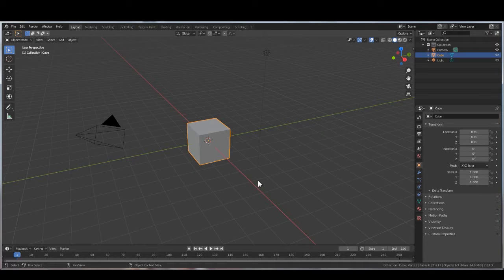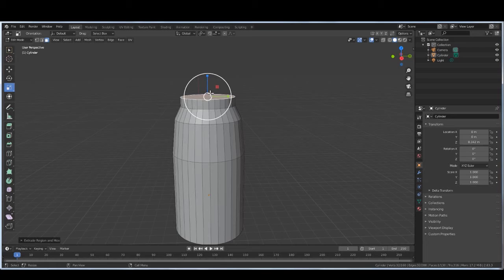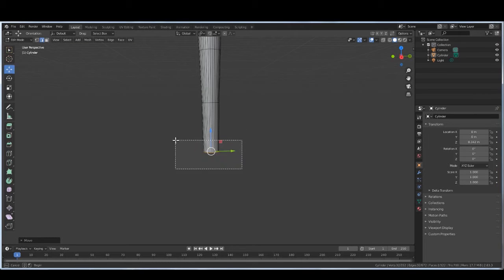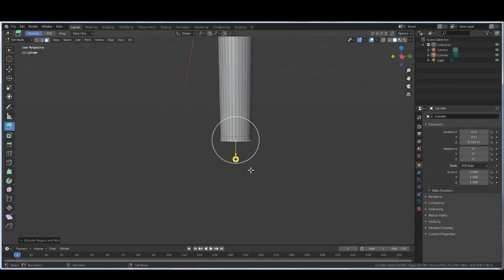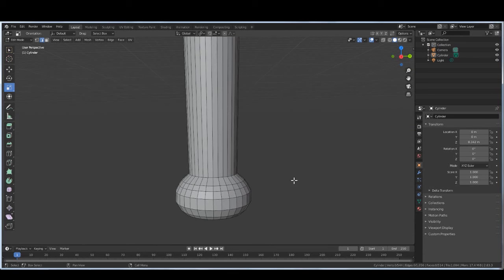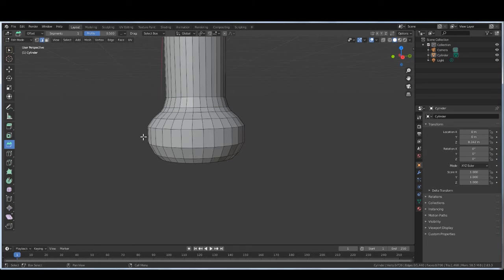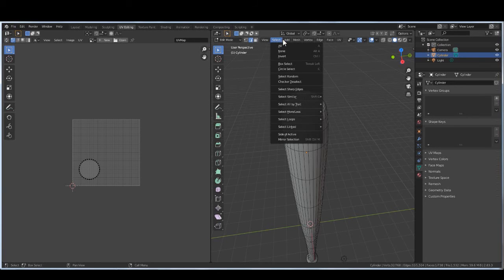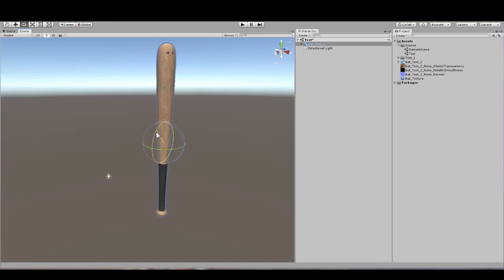Blender Basics Presentation